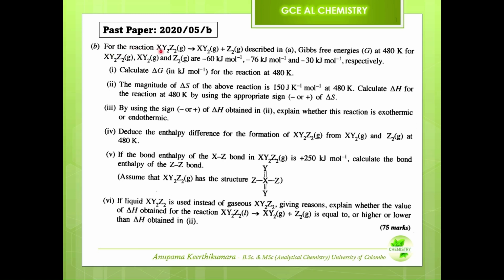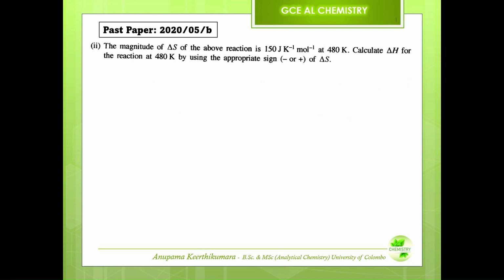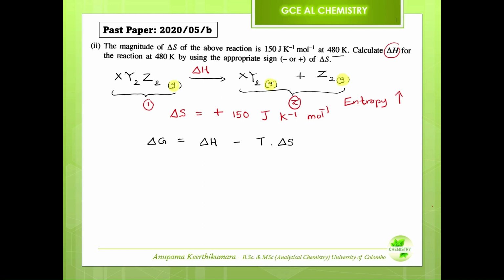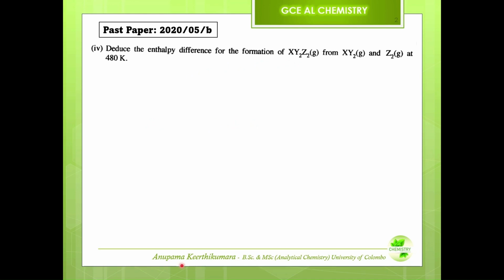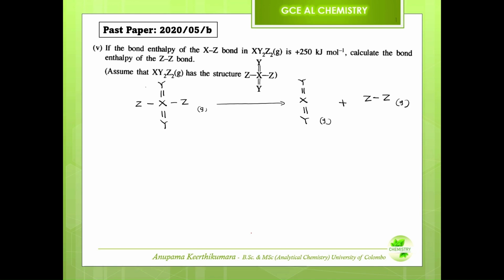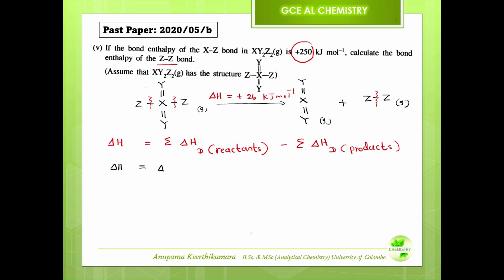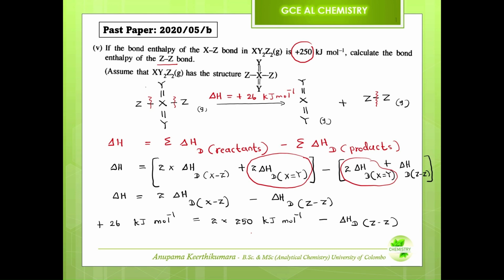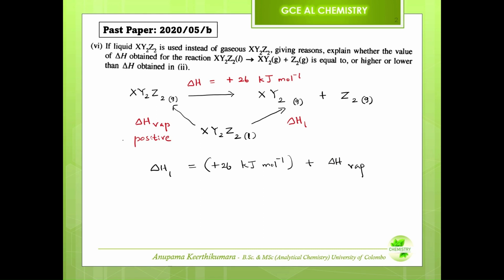AL Chemistry Past Paper | 2020 Essay 05 (b) | Energetics | English Medium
This video covers a complete discussion for the GCE AL Chemistry 2020 Essay 05 (b) question by an experienced chemistry teacher.

It covers the following topics:  Energetics, Enthalpy change, Entropy change, Gibbs free energy, Bond dissociation enthalpy, Exothermic reactions and Endothermic reactions.